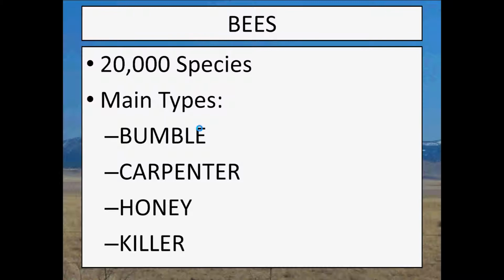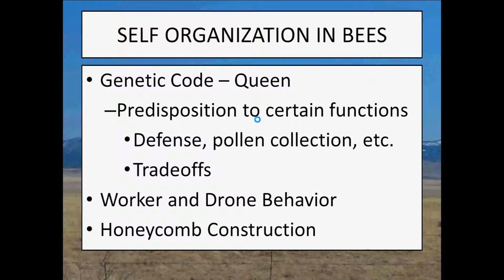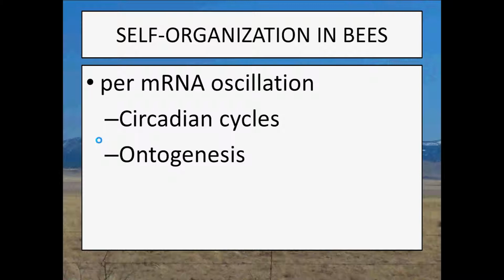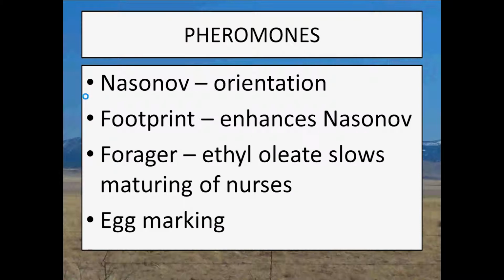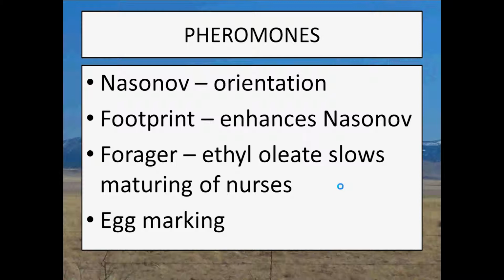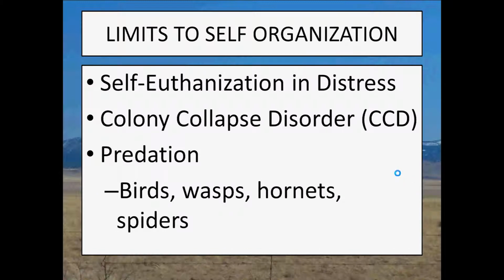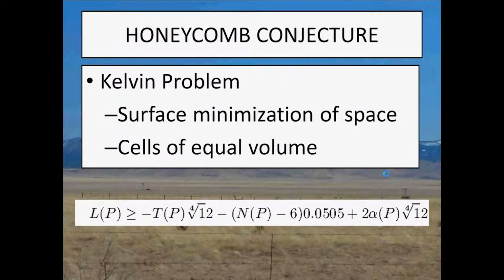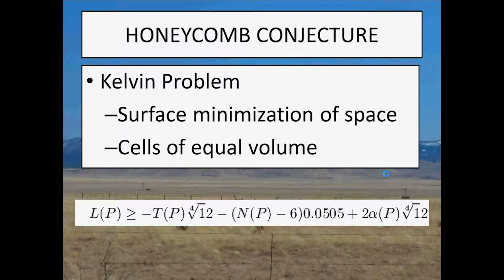Self-Organization in Honey Beehives & Colony Collapse Disorder (CCD)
Me giving some of my thoughts on honey bees, their declining numbers, and the self organizational principles that guide a colony's behavior in things like food and water collection and labor diversification.

I wrote a short research work on this, you can find the PDF on our website here:

It delves a little bit more in depth into beehive self organization :)